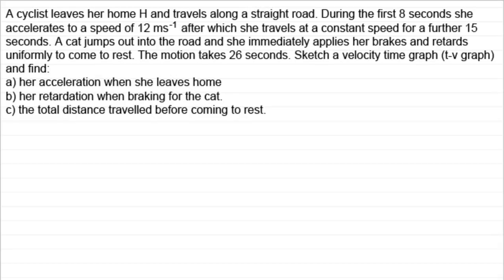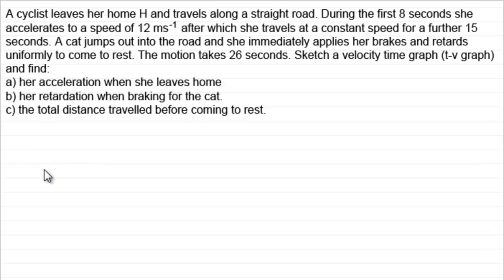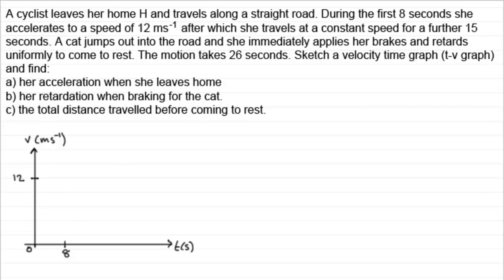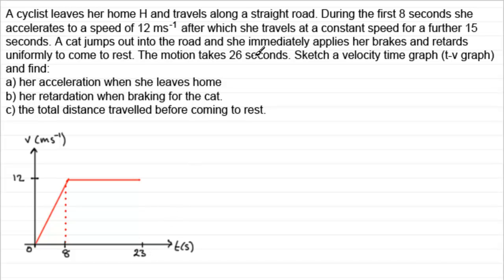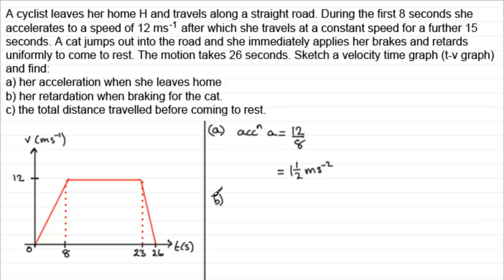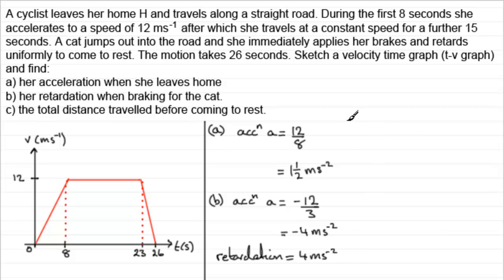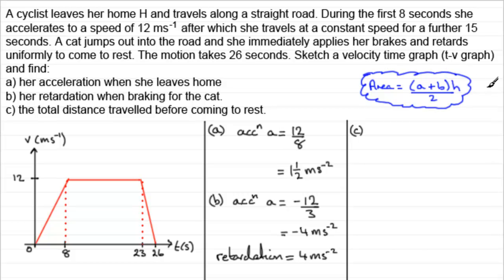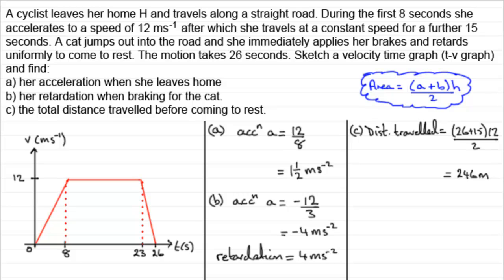Velocity-time graphs - example 1 : ExamSolutions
Example question on velocity-time graphs